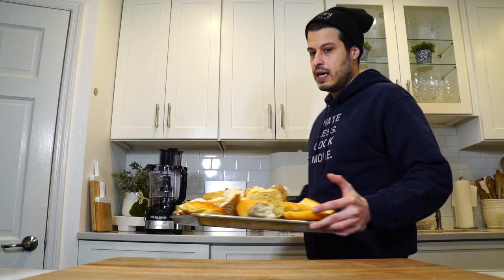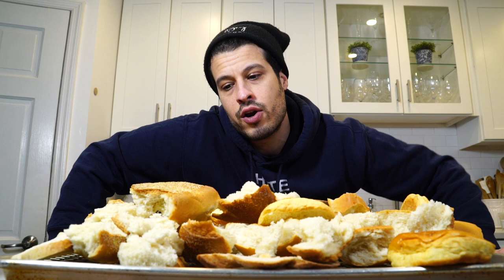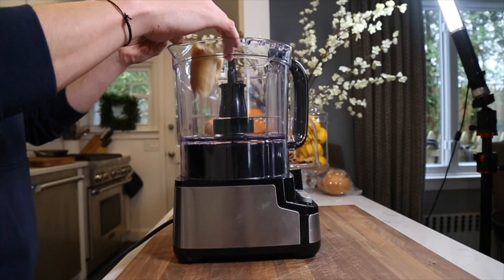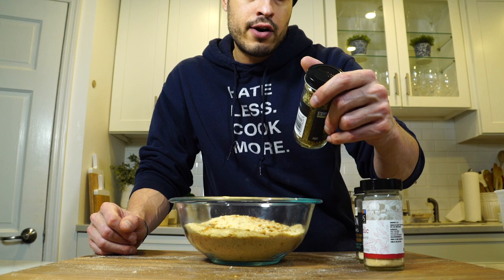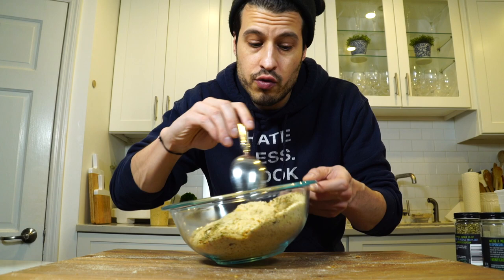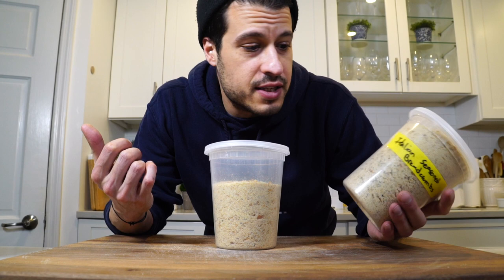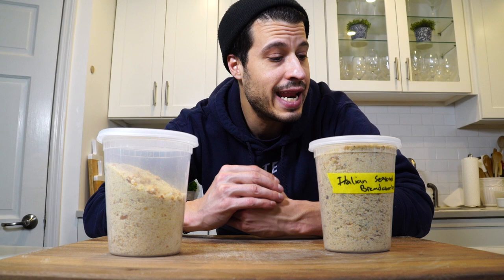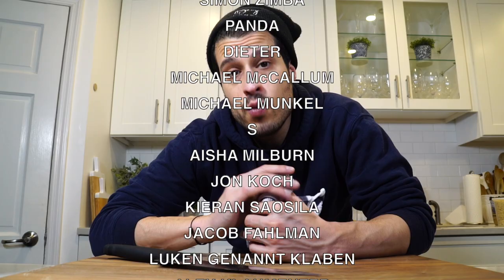how to turn STALE BREAD into HOMEMADE BREADCRUMBS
Today we learn how to never waste bread again by turning stale bread into breadcrumbs. Perfect for things like chicken cutlets, meatballs, soup thickening and especially passatelli (breadcrumb pasta)